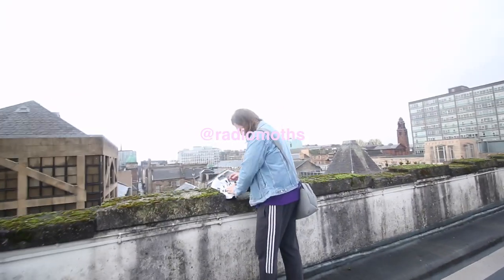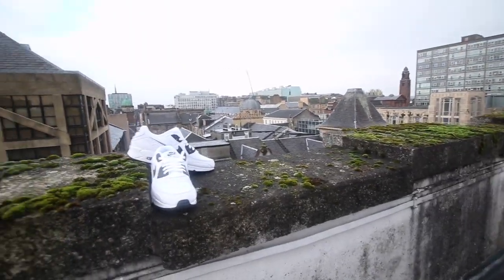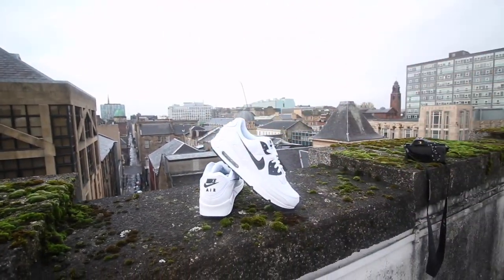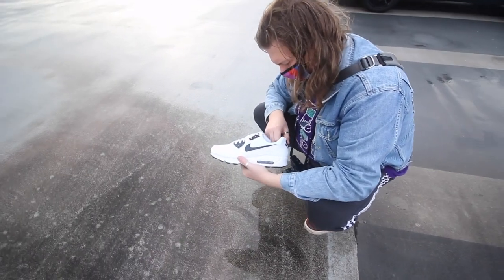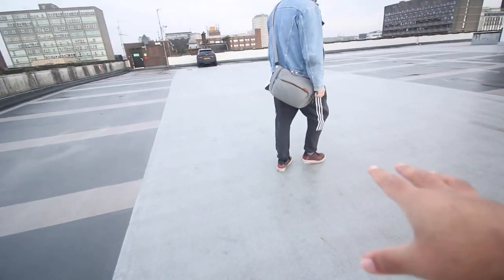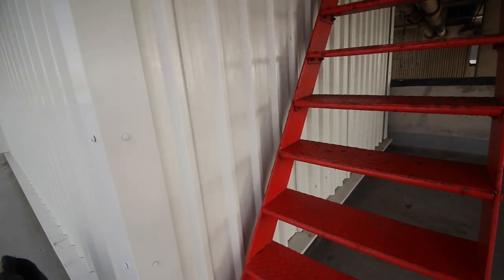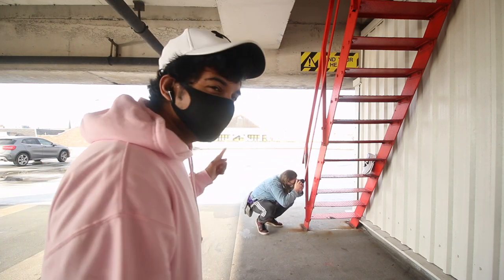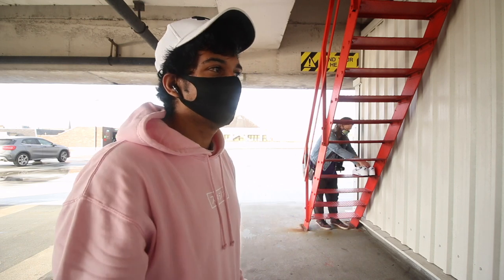HOW TO TAKE AMAZING PRODUCT PHOTOGRAPHY | Nike Airmax 90 Sneakers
Taking some product photos of some nike airmax 90's around the city. I decided to go for a different vibe with this photoshoot.

How to take amazing sneaker product photography

The Gear I Use For Filming & Photography.

Photography Kit:
Sony A7S
Sigma 35mm f1.4
Canon 50mm F1.8 Lens

Vlog Kit:
Canon 70D
Wide Lens
Gorilla Pod
Sony RX100
More Expensive Wide Lens

Filmmaking Kit:
Vlock Battery
Vlock Mount for Battery
Panasonic GH5
Sandisk 128 GB SD Card
Small rig Cage
Small rig Cage Handle
Matte Box
Follow Focus
Portkeys Monitor
Shoulder Rig
Rode Mic